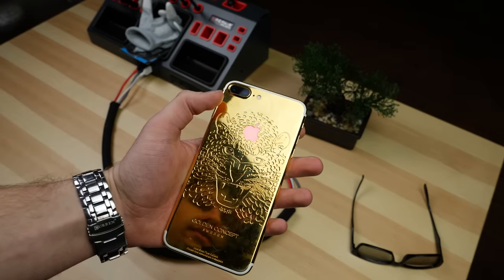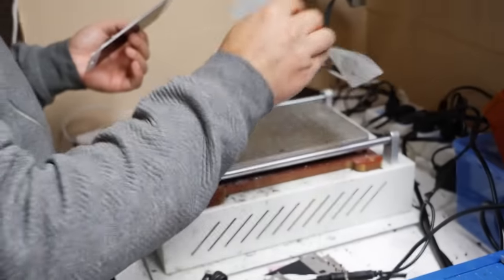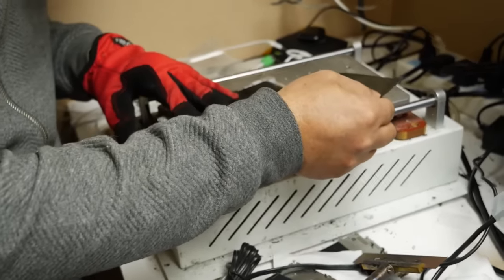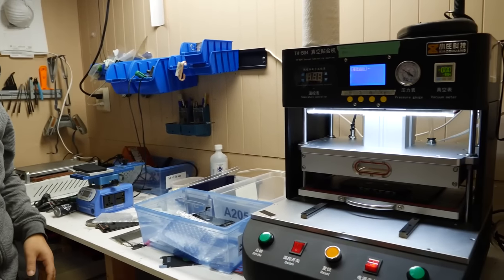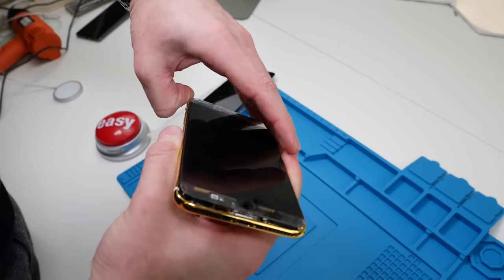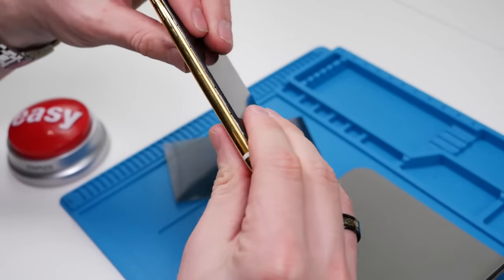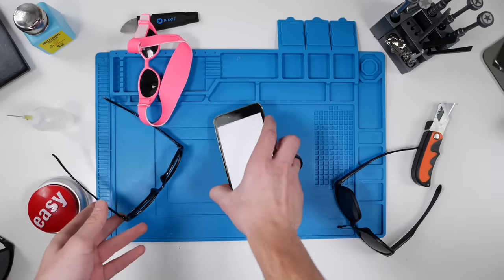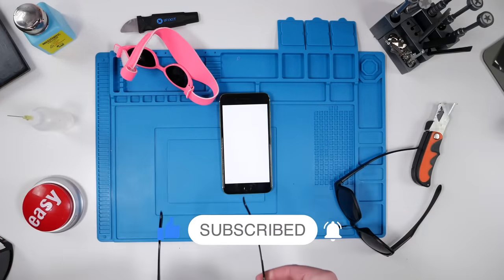THE ULTIMATE PRIVACY SCREEN.. (iPhone Mod)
We wanted to make an invisible iPhone Screen! Kind of like invisible ink, but you need special glasses to see the screen!